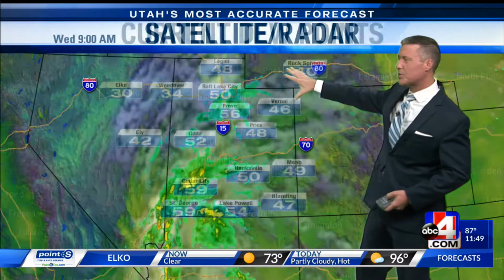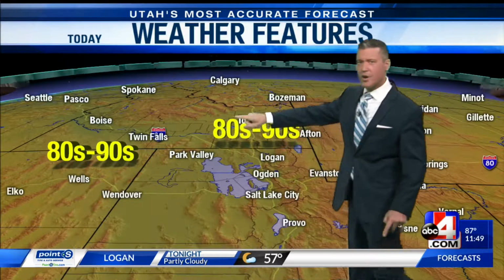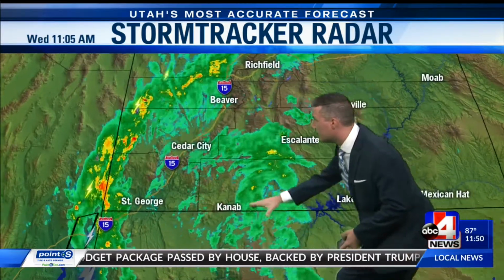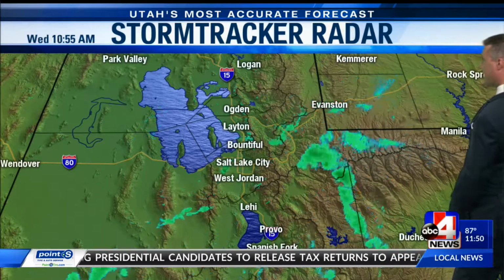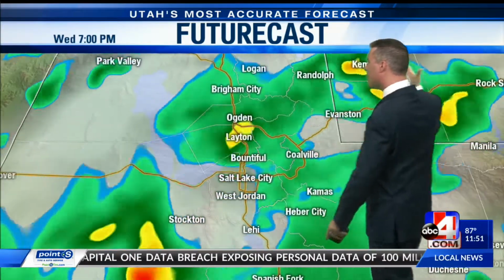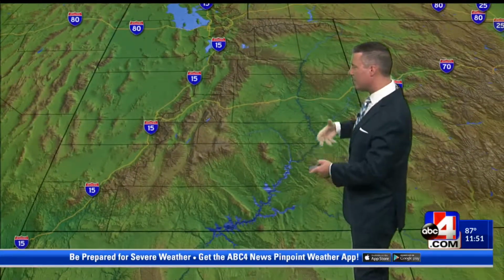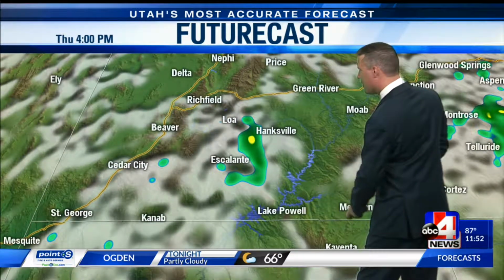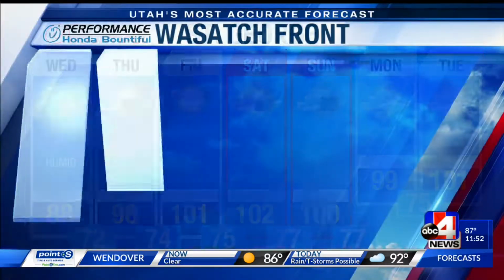ABC4 News Midday Weather 7-31-2019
monsoon forecast